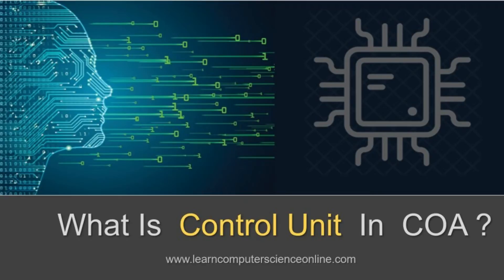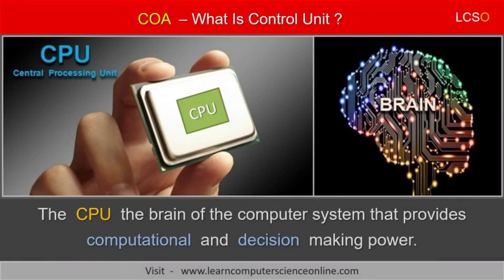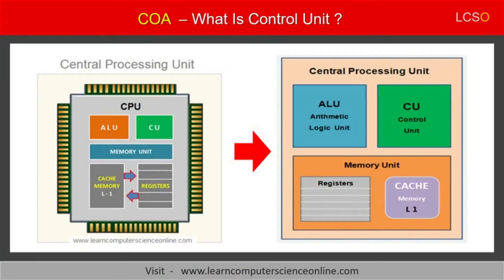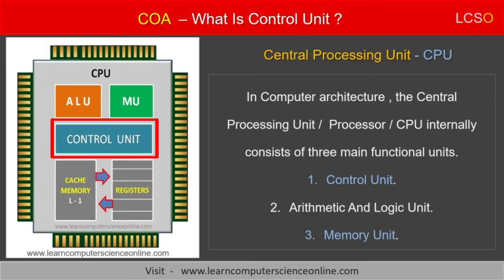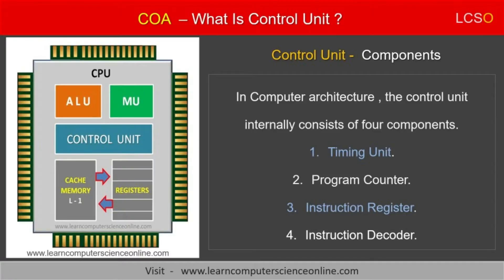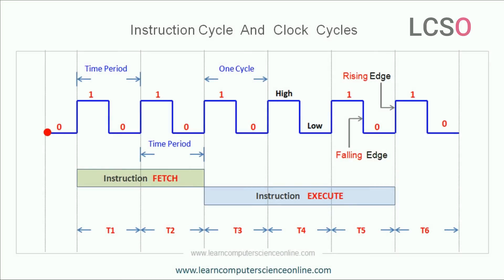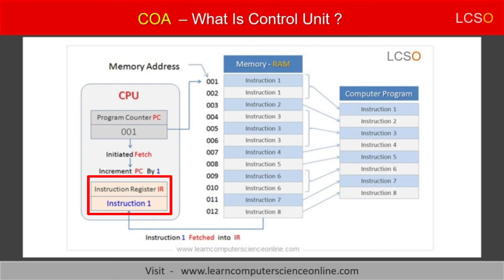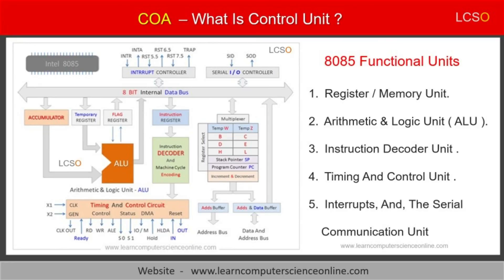What Is Control Unit ? | Control Unit Functions And Working Explained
What Is Control Unit ?
Control Unit Functions
How Control Unit Works ?
Control Unit In Computer Organization And Architecture.

Arithmetic Logic Unit - ALU.

The control unit is abbreviated as CU, and it is an internal component of the microprocessor architecture.
The control unit generates the necessary control signals to execute the program instructions and to control the various operations performed by the processor.
The control unit performs, two important functions.
First, it decodes the program instructions, so that, the processor can operate on the data.
The control unit also controls the processing speed of the processor and the various operations performed by the processor.
However, in order to understand, what is control unit, and its functions in computer architecture we need to first study how the microprocessor works.
The microprocessor, is said to be the brain of the computer system.
It is the processor, that provides, the processing power, to the computer.
In computer architecture, the microprocessor is responsible to perform two main functions.
The program execution is the first function of the CPU.
And, controlling the operations of the computer system is the second important function of the CPU.
In order to executes the program instructions, the CPU has to repetitively perform, the instruction cycle.
The instruction cycle, is the basic operation of the CPU.
Each instruction cycle consists of, four independent C P U operations.
Which includes the fetch operation, decode operation And the execute operation.
The control unit, plays an important role in the execution of the instruction cycle.
The control unit handles, the decode operation of the instruction cycle.
The control unit is also responsible to regulate the speed of the instruction cycle by regulating the clock speed.
The processor also performs, all the arithmetic calculations, and the logical operations, necessary to execute the, program instructions.
The control unit, is a part of the microprocessor, and it is responsible handle, all the control operations, performed by the processor.
The control unit, controls the operations of the various hardware components, by generating the control signals.
These control signals, are transmitted to the hardware components, along the network of control buses.
The control bus, is a wired connection between the processor and the hardware component which carry the control signals.

Learn Other Related Computer Science Subjects